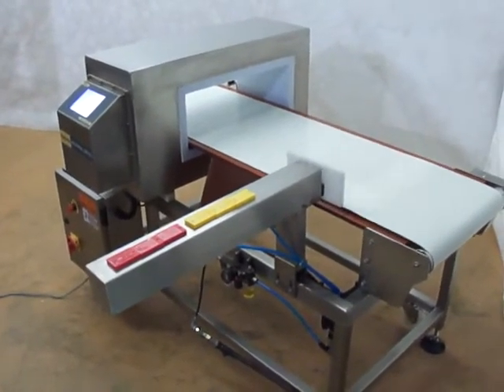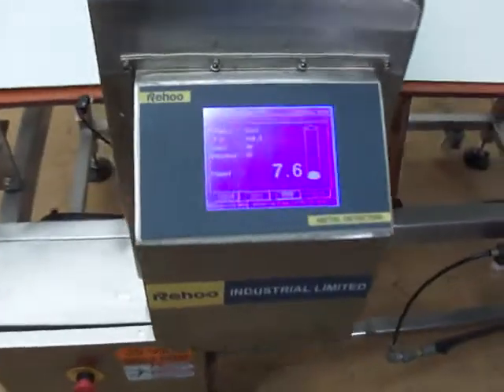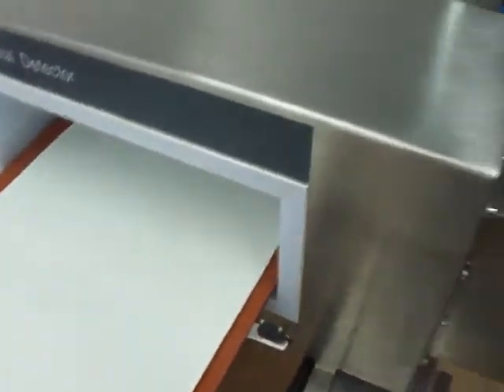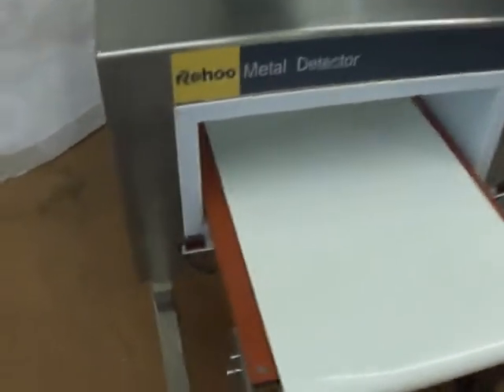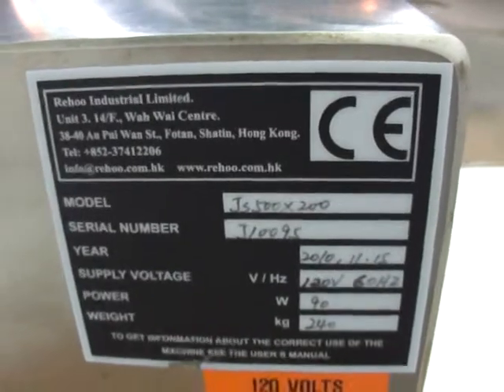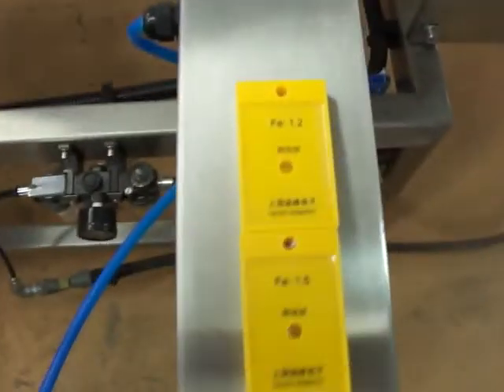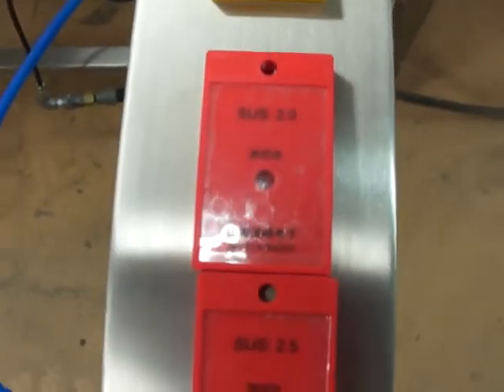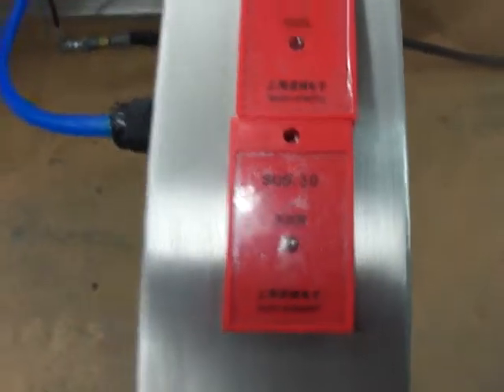Rehoo 200x500 test.MP4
Testing metal detector with ferrous and non ferrous samples. Ferrous samples are 1.2: 1.5 & 2.0 and Non ferrous 2.0: 2.5 and 3.0 mm